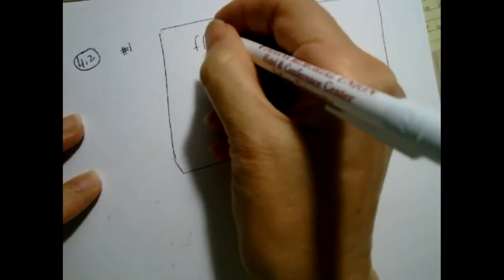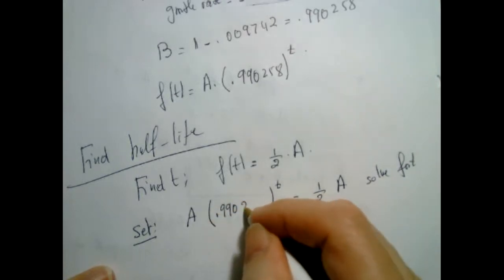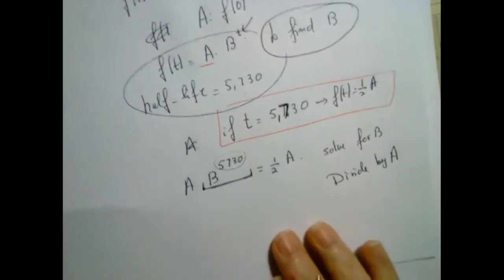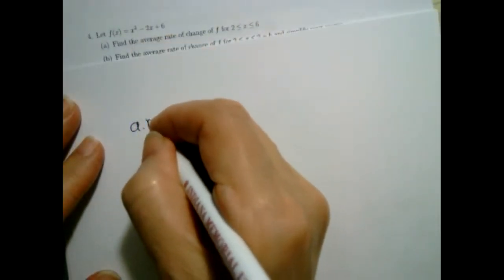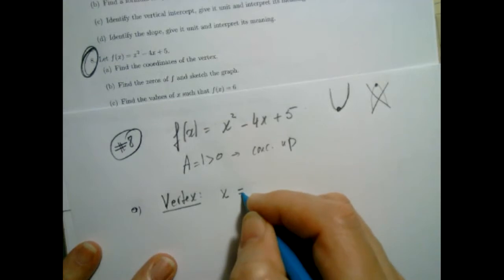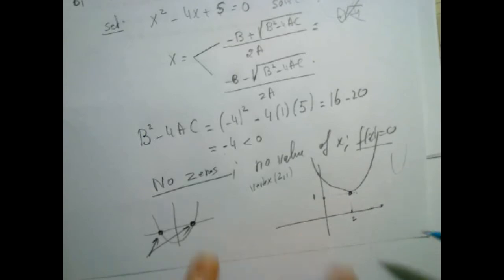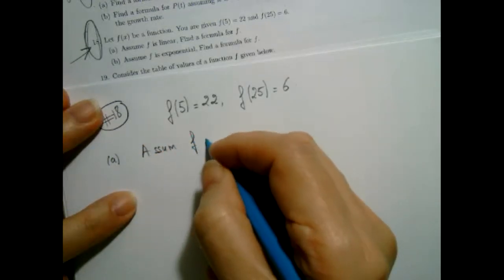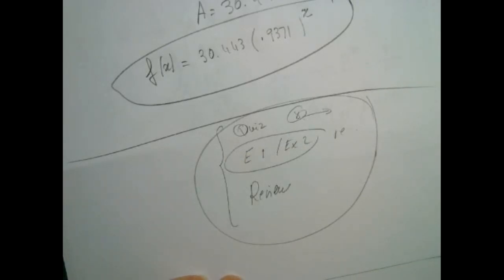April 29, 2021 MA153after